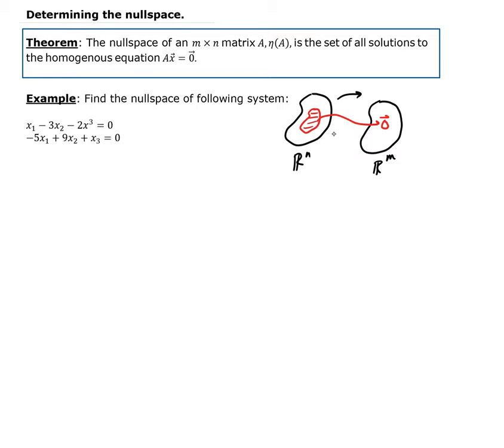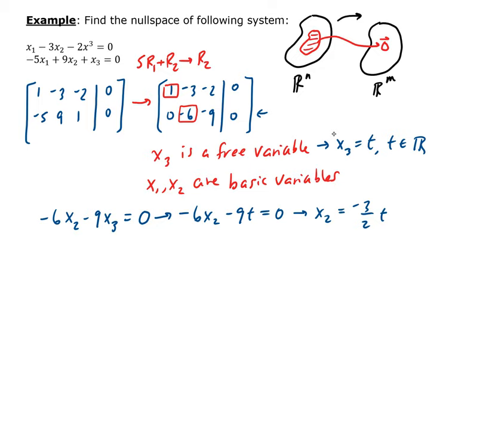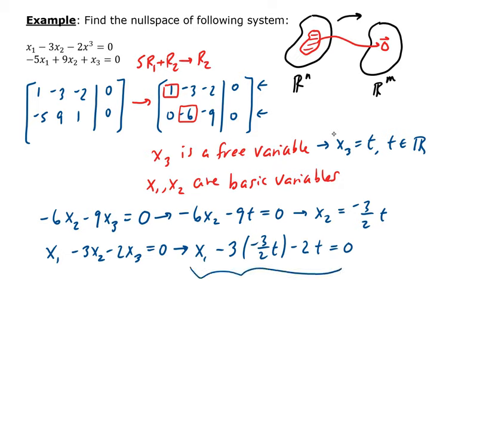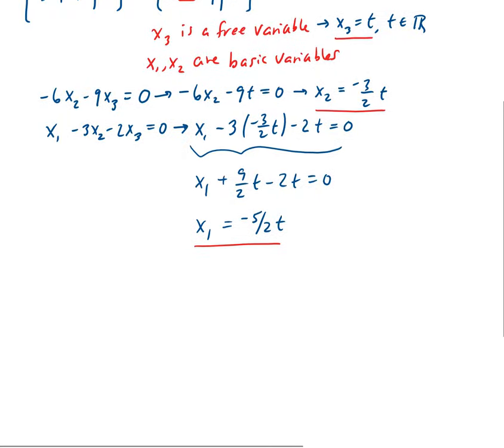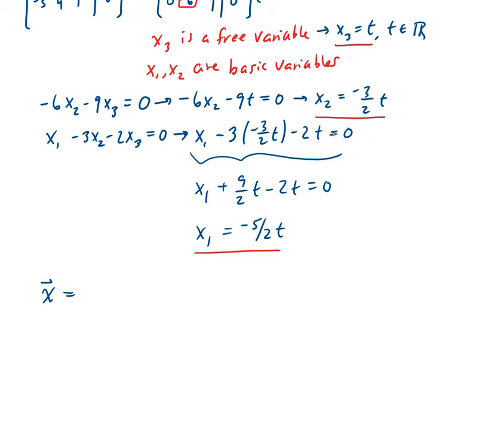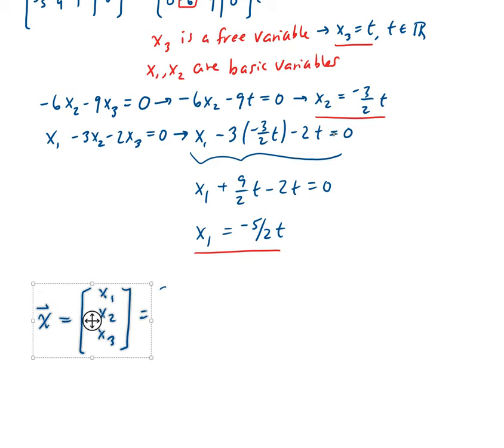Example 1: Determining the nullspace